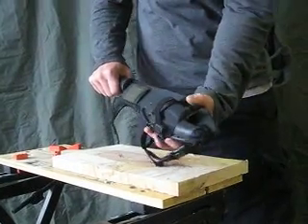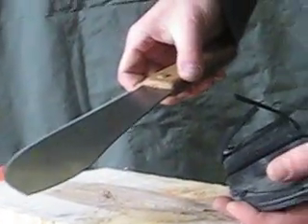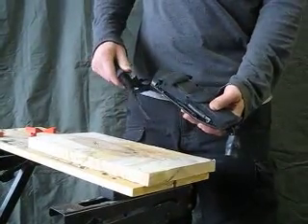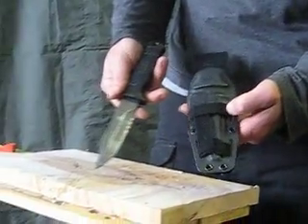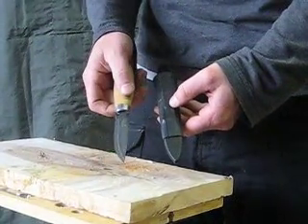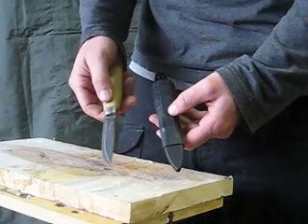My Knife Collection In Action-Fixed Blades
Here's my collection of fixed knives in action. Cold Steel Kukri, Tramontina Parang Machete, Modified Parang Machete (Wolverine), Cold Steel Recon Scout, SOG SEAL PUP, and Frosts Mora. Tell me what you think.